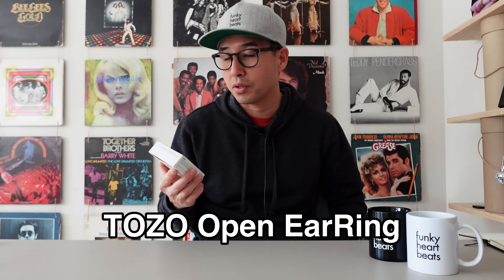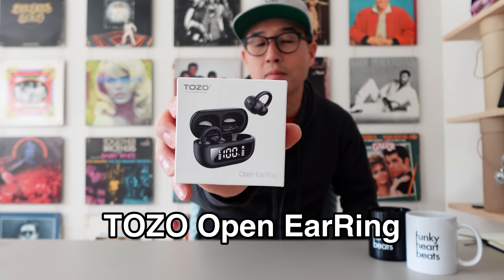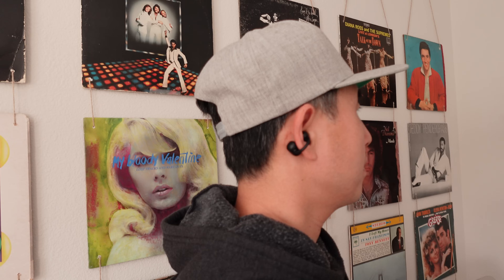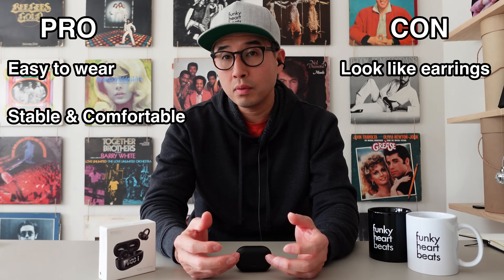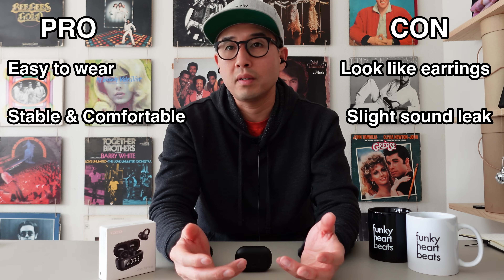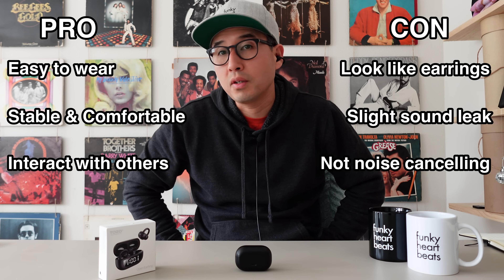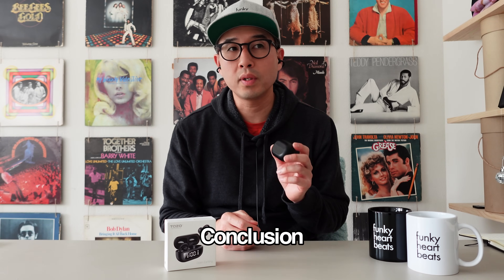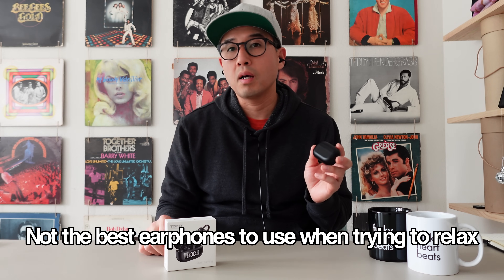TOZO Open EarRing Review | DJ's perspective & Honest Opinion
Honest DJ review of the TOZO Open EarRing Earbuds!